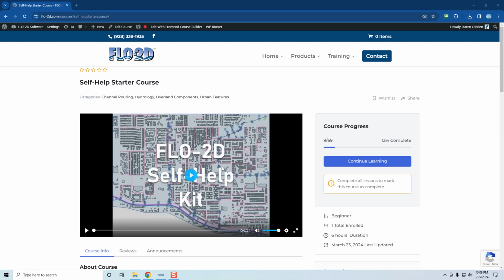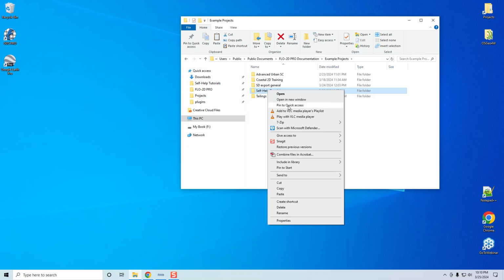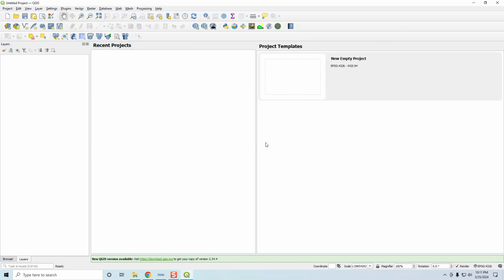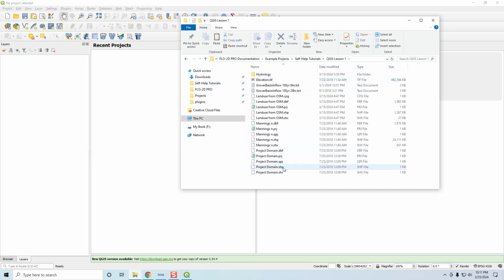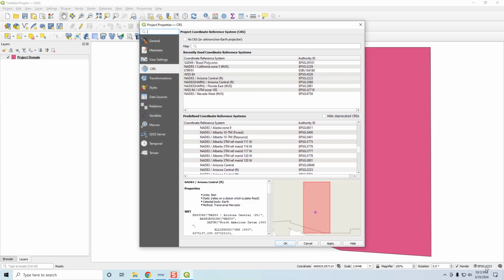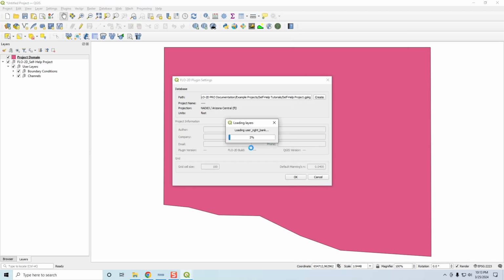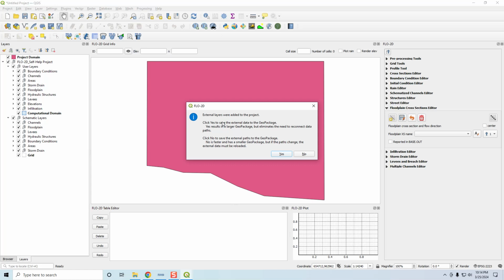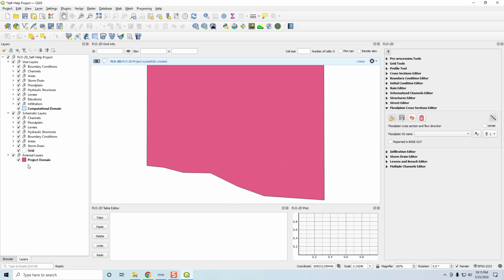Set Up the Project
Start the project:
Find the tutorial data and create a quick access link.
Load QGIS and make sure the have the correct plugin.
Load the project domain and check the coordinate system.
Create the FLO-2D geopackage file and save the project.